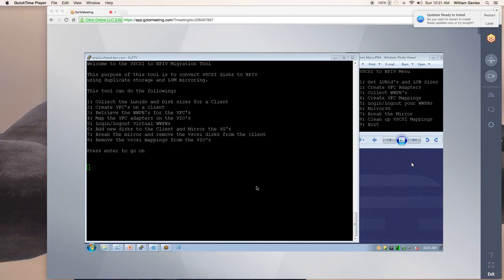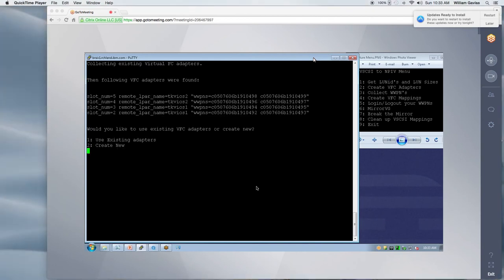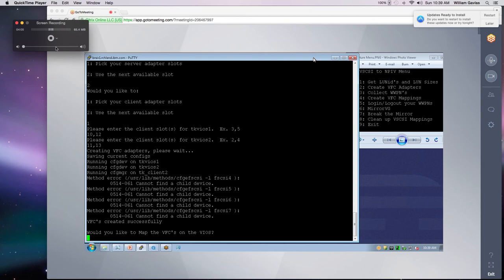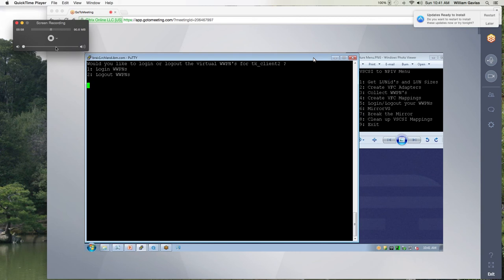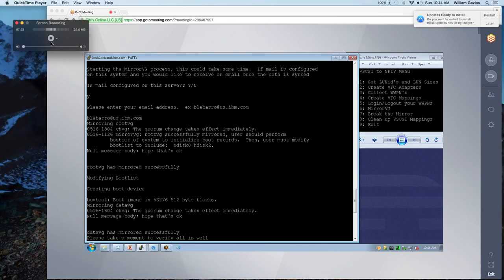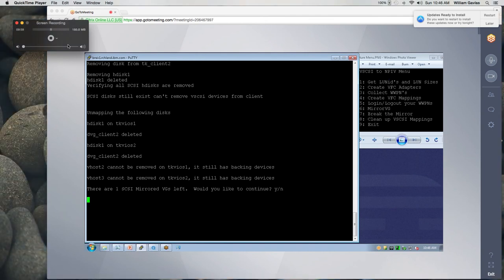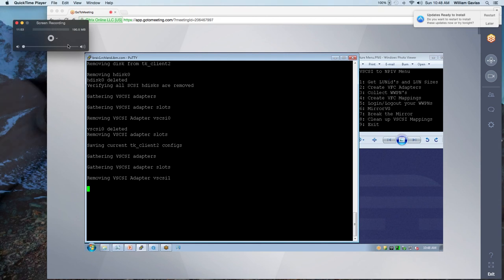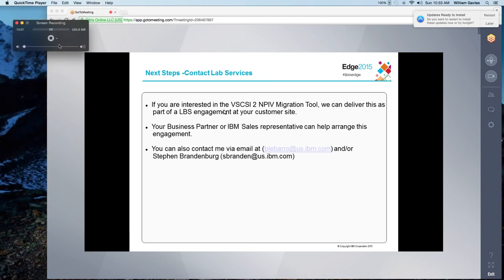VSCSI to NPIV Migration Tool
For PowerVM and AIX:  The VSCSI 2 NPIV Migration Tool can move a VSCSI configuration to an NPIV configuration using additional disks and LVM mirroring without downtime.  The tool gathers the LUN sizes for the clients and creates the VFC mappings for NPIV.  Once your SAN admin has carved and zoned the new LUNS, the tool adds the LUNs and mirrors them with LVM.  The tool them removes the VSCSI LUNs and configurations once they are synced to be returned for reuse.